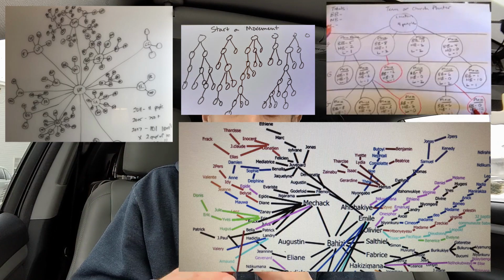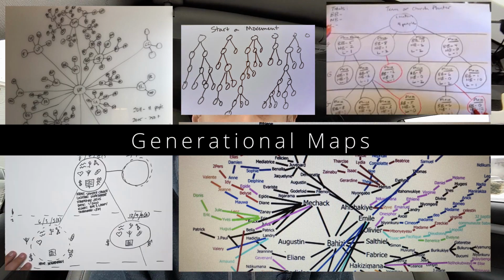How to Use The 1-3-9 Tool in Leadership Development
Multiplying Movements are sustained through the health and DNA of their leaders. Using the 1-3-9 tool is a simple and very effective way to both vision cast and assess the "soil sample" of the DNA of the disciples, churches, and leaders being multiplied through those you lead.

QUESTION — Have a question about disciple-making or the normal Christian life? Post in the comments section of this video!